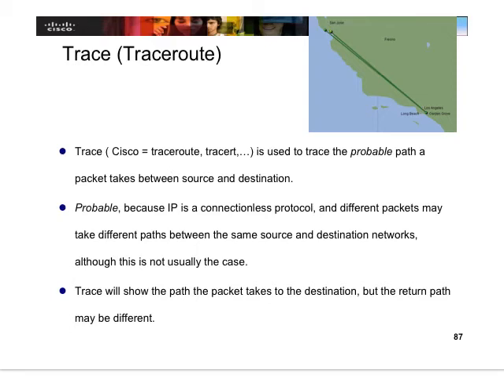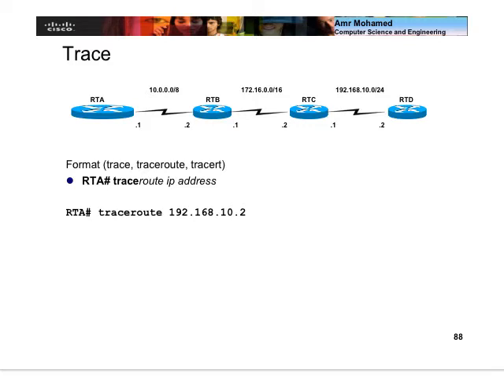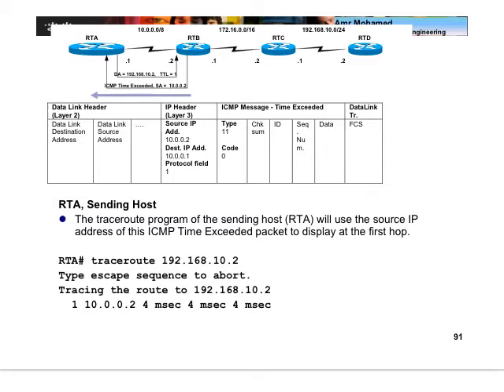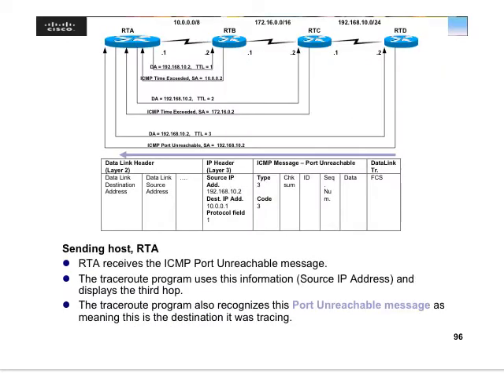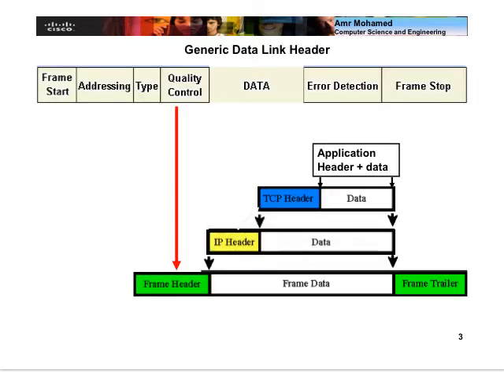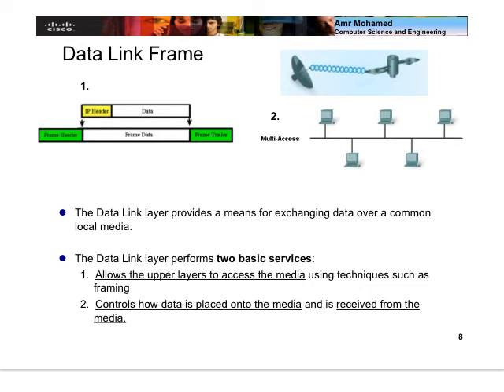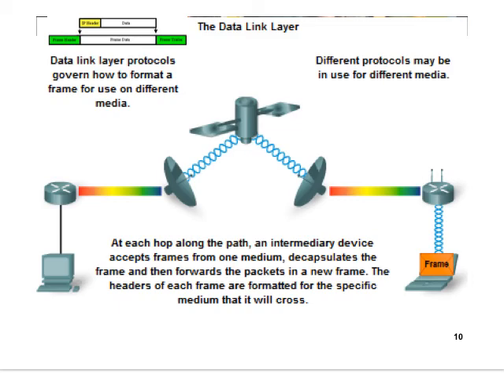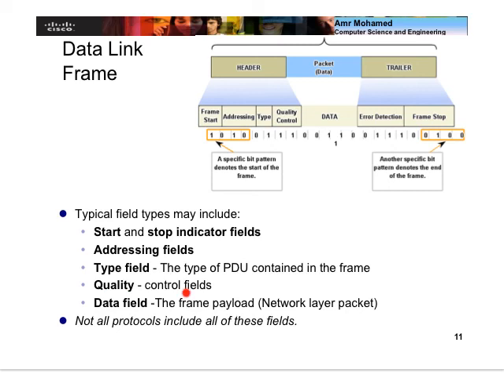CMPE 455 2015 11 15